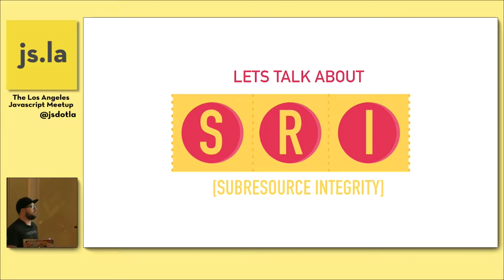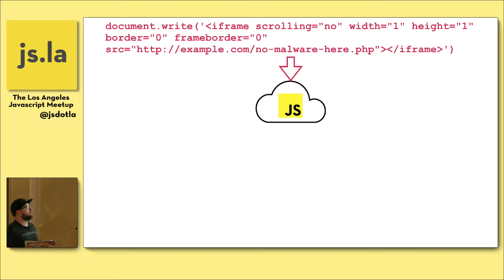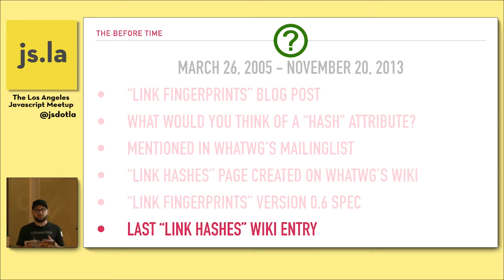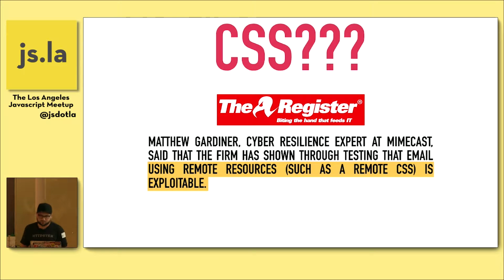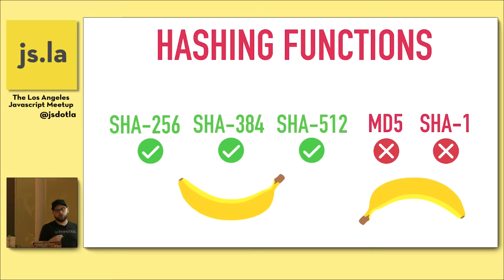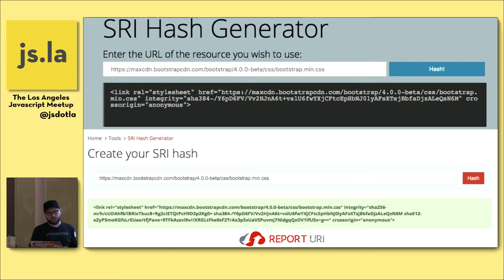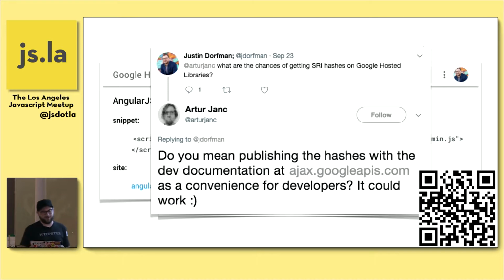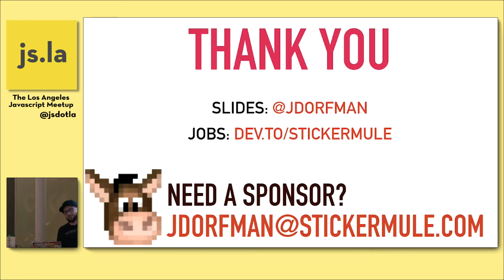Justin Dorfman: Let’s talk about SRI | js.la October 2017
Subresource Integrity (SRI) is an up and coming web security standard from the W3C. SRI enables browsers to verify that files are delivered without unexpected manipulation. This talk will go over the history and ways to generate SRI hashes so you can start protecting your end users.